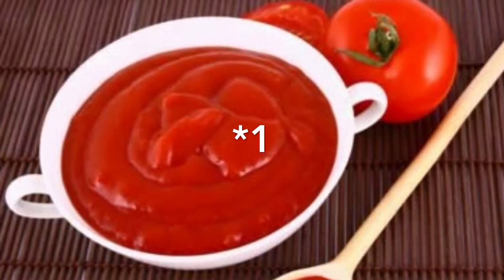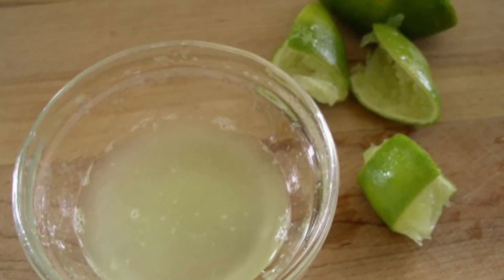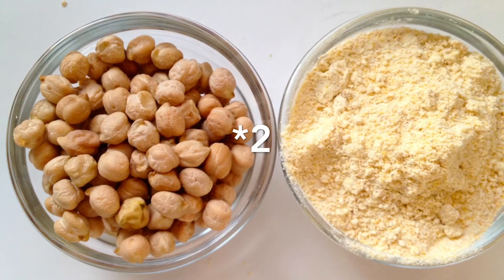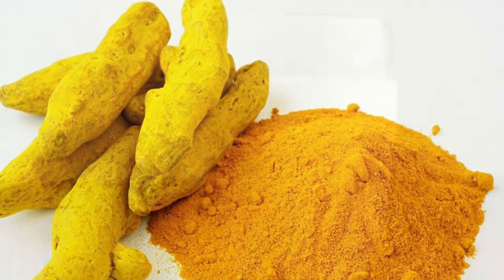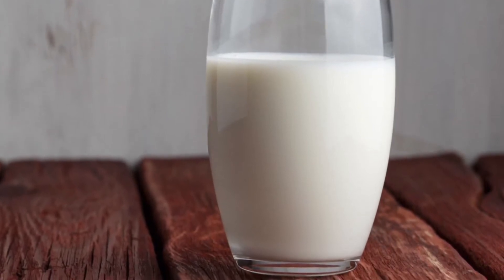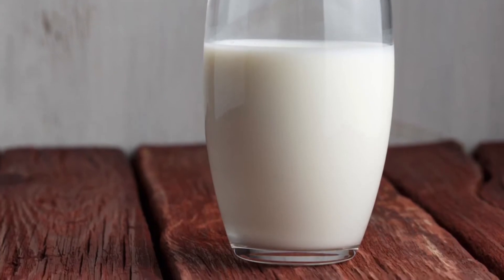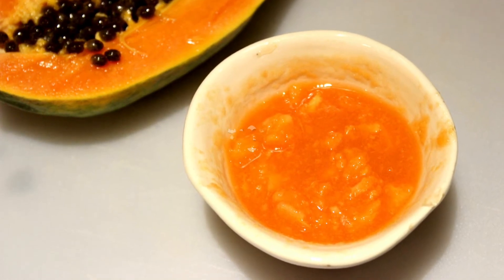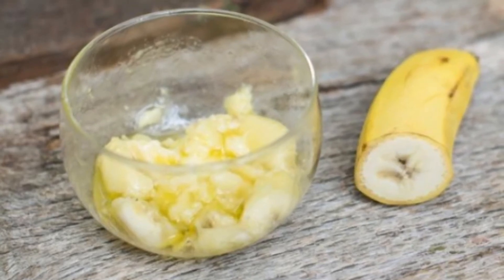4Tips for Glowing skin $ U&ME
Helloooo everybody... Try these simple home remedy tips for a glowing skin and you can feel the difference within no time... Hope you try this and also Like, Share & Subscribe to my channel for more such new videos.

Thank u so much to all my subscribers and viewers and all my love to each n everyone of u... please keep supporting me😘